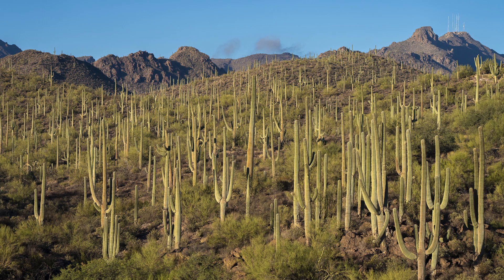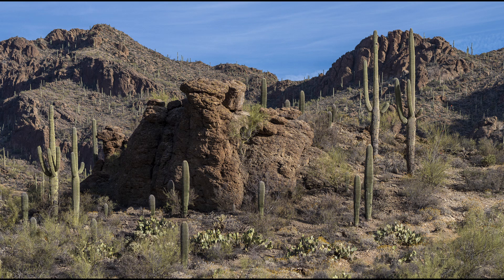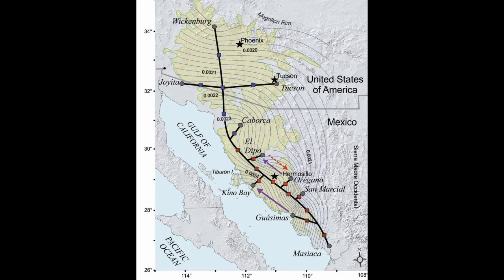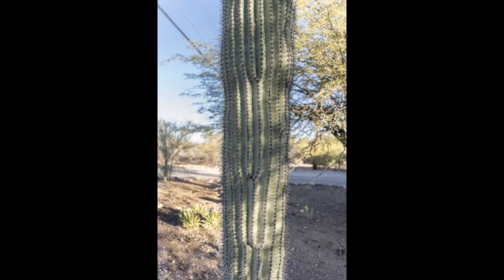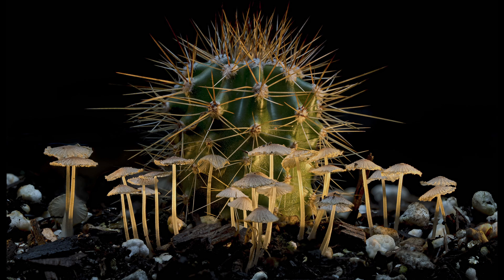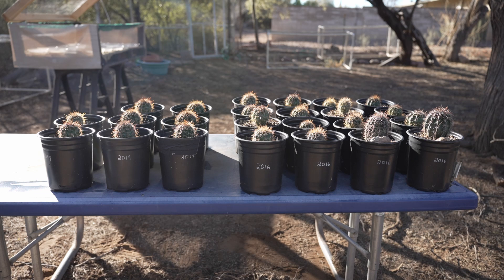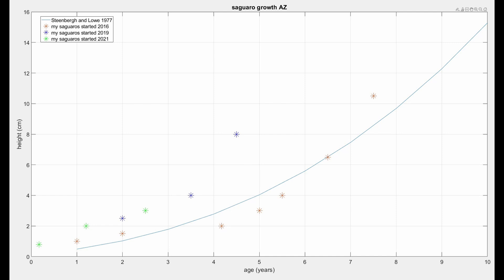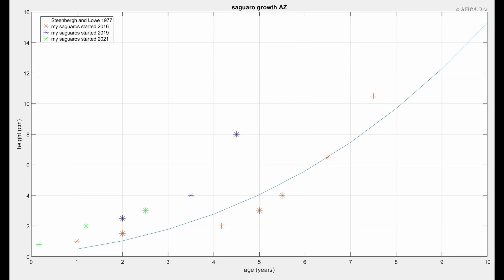Growing saguaro cacti from seeds: 7.5 yr update, and the history of saguaro migration into the US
Saguaro cacti were not always here in the desert southwest. They migrated here after the last glacial maximum of the Pleistocene period as it turned into the current warming Holocene period. Packrats provide the clues to the timeline of this migration.

I also give an update of saguaros I've grown from seeds as they turn 7.5 yr old.

I've read a few papers on the subject and briefly summarize a few of their findings here:

Sanderson et al, "Origin and Diversification of the Saguaro Cactus (Carnegiea gigantea): A Within-Species Phylogenomic Analysis", 2022.

Thompson and Anderson, "Biomes of western North America at 18,000, 6000 and 0 14C yr BP reconstructed from pollen and packrat midden data", 2000.